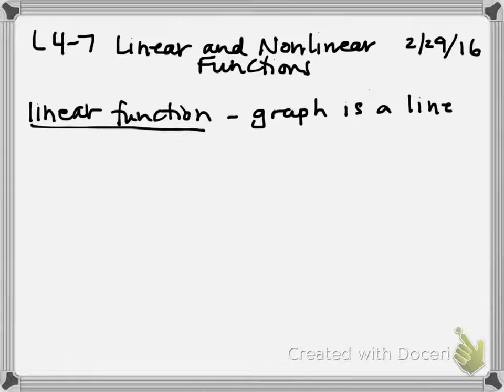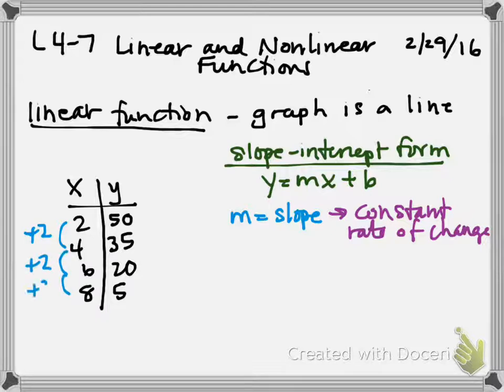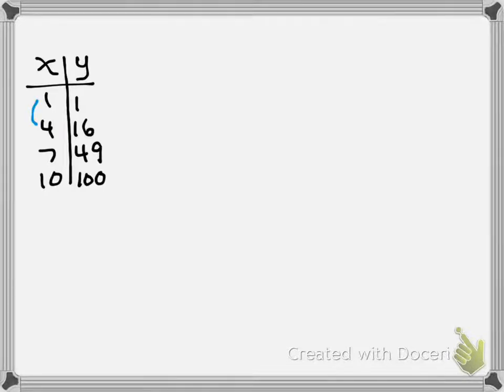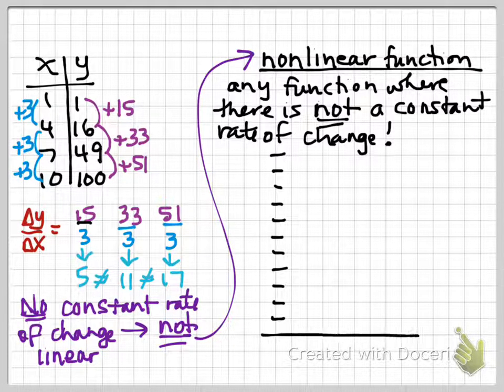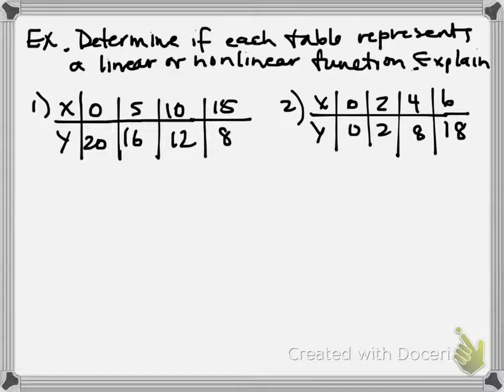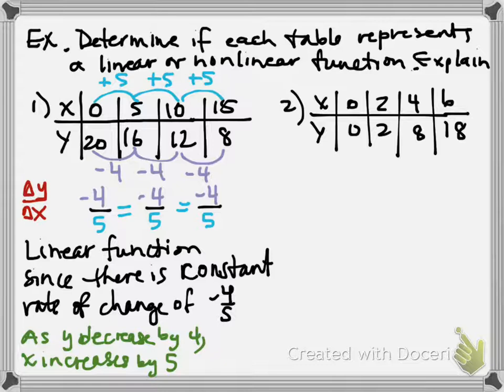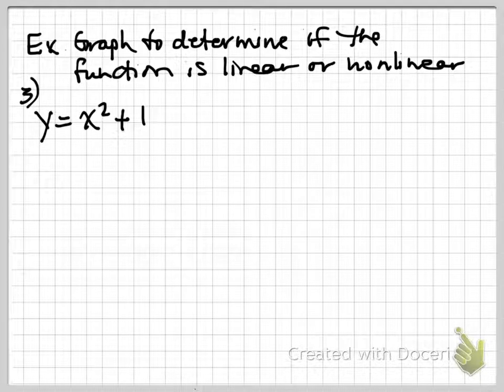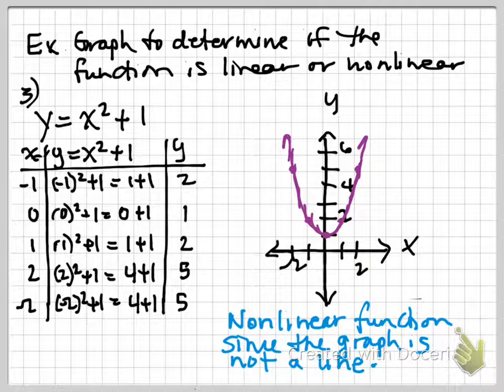Math 8 Linear vs Nonlinear Functions